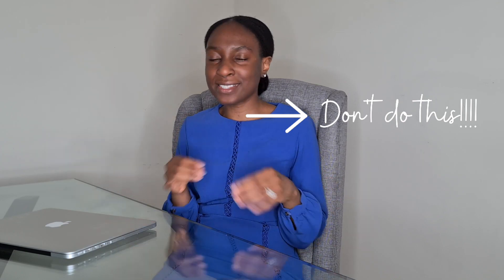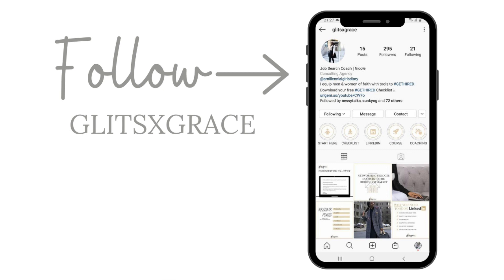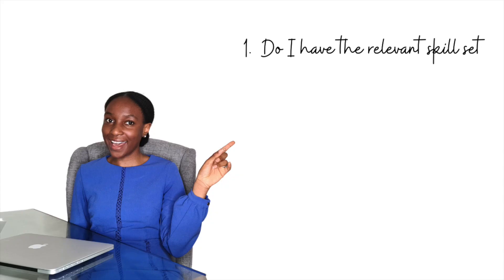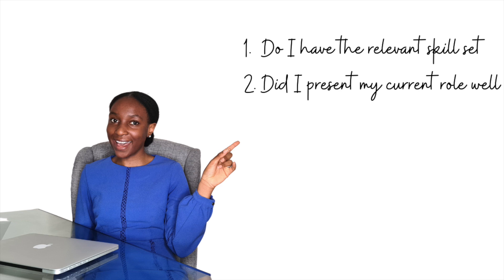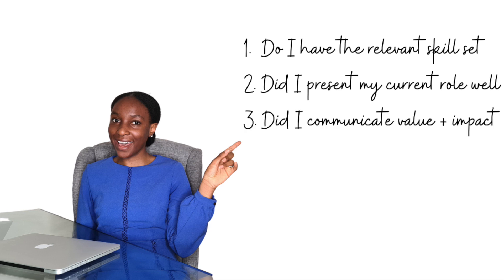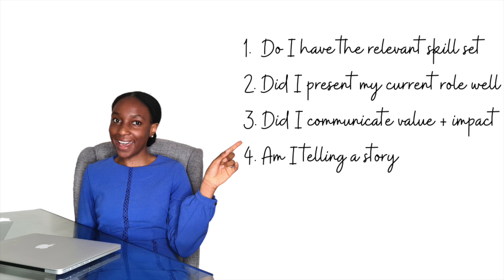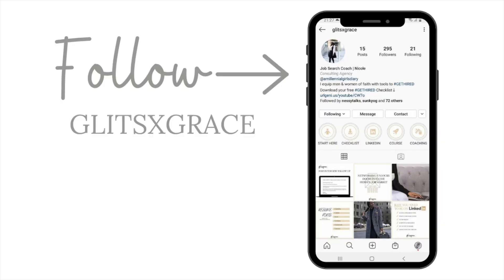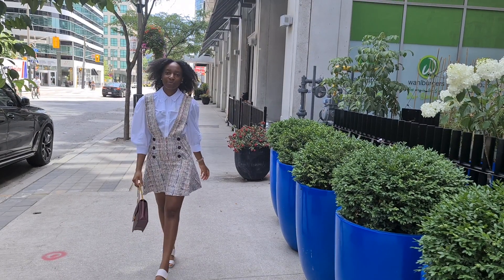5 RESUME WRITING TIPS FROM A RECRUITER TO GET HIRED | How To Get Into Your Dream Career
As a recruiter, I filter through hundreds of resumes monthly. I'm sharing 5 resume writing tips, what recruiters are actually looking for when scanning resumes. These are 5 tips to help you create a resume that will get you hired.

0:00 Things to remove from your resume
1:30 What recruiters actually go through
2:46 How recruiters scan resumes
5:36 How to identify skills for your resume
9:38 Examples of value & successes to list on your resume
10:50 Why telling a story is important
13:18 What to remember about resume writing

CAREER RESOURCES!!

Whatever you may be going through today, may God overwhelm you with perfect peace! There is nothing that can separate you from His love.